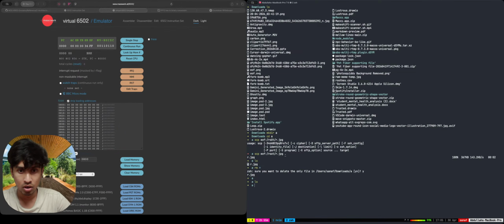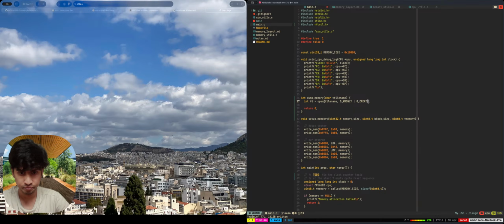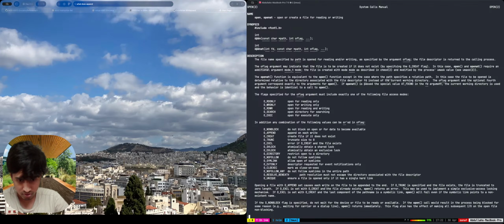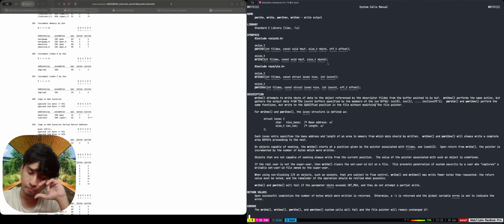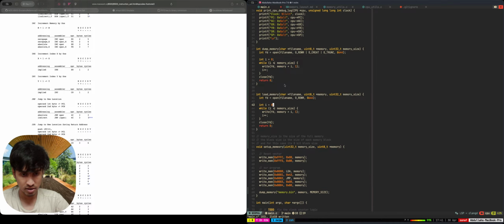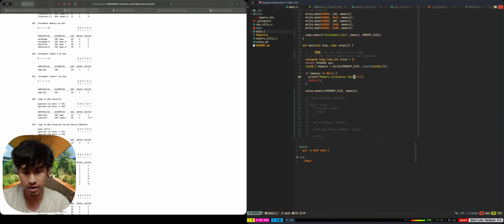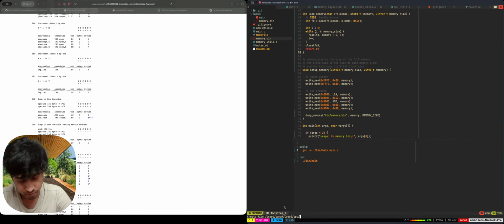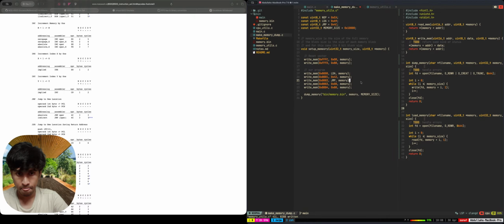Day 2: Building a CPU Emulator From Scratch in C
Starting from zero and building a custom CPU emulator in C.
Today: architecture planning, instruction execution basics, memory handling, and setting up the core emulator loop. No frameworks. No shortcuts. Just low-level systems programming.